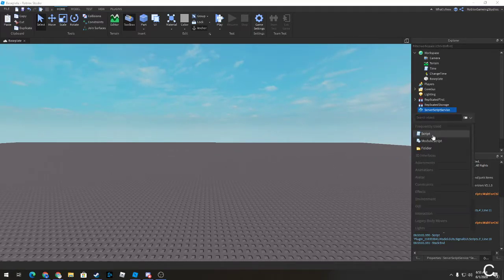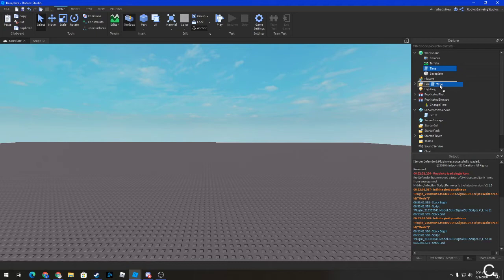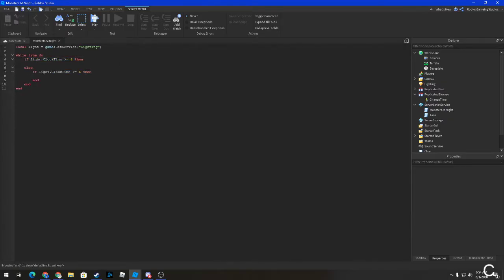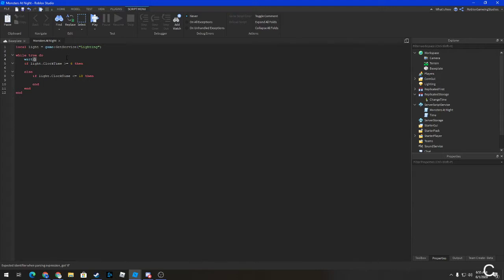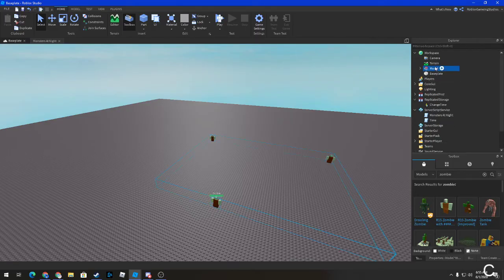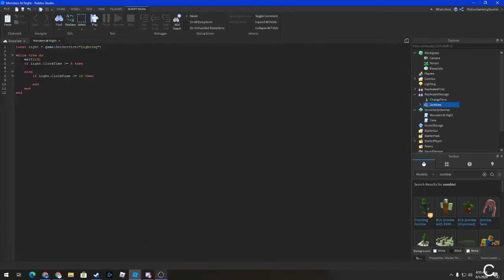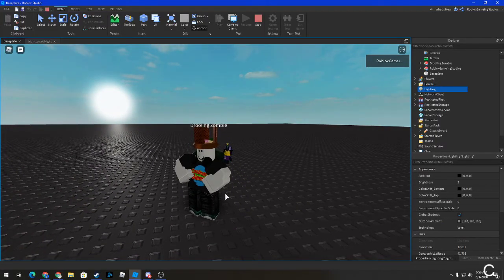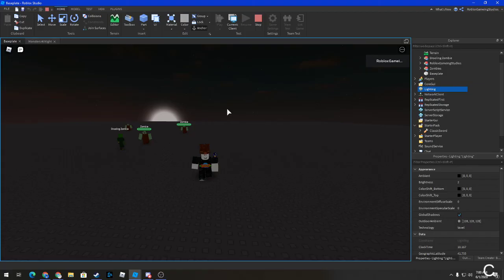Making Monsters Appear At Night! | Roblox Scripting Tutorial #5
what we did: make a simple script that makes monsters appear at night

pls like and sub, thanks :)

p.s hi there